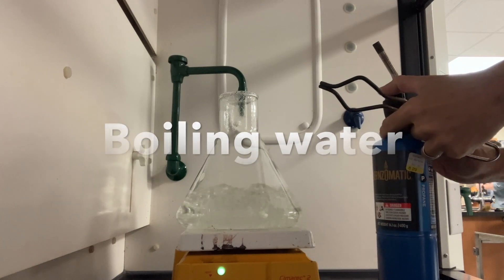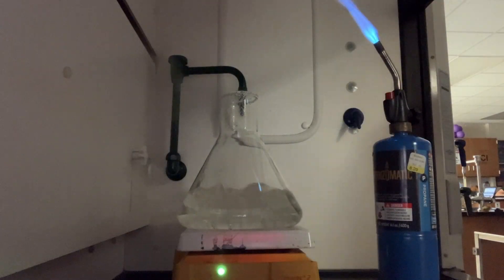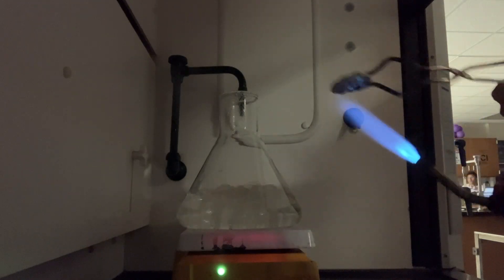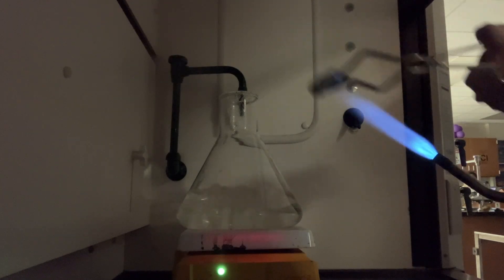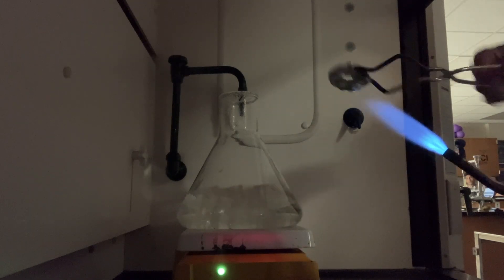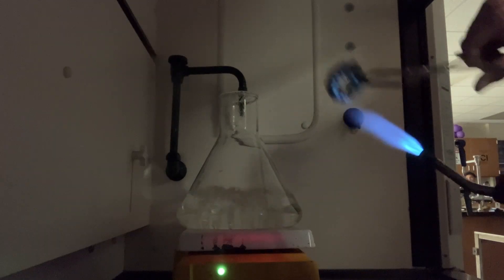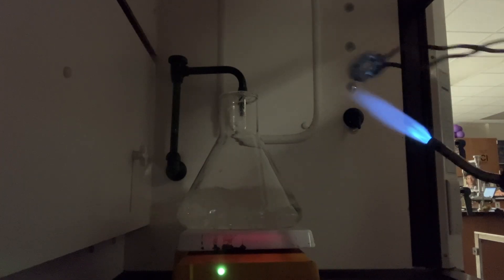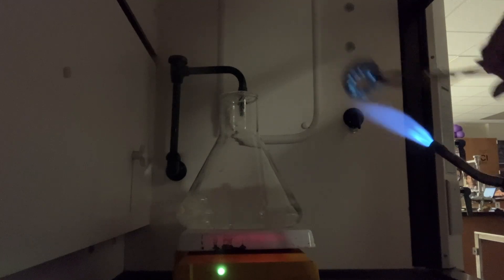Underwater Fire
Everyone knows that Group 1 metals react with water but magnesium which we use for making lots of stuff can be made to do it too.